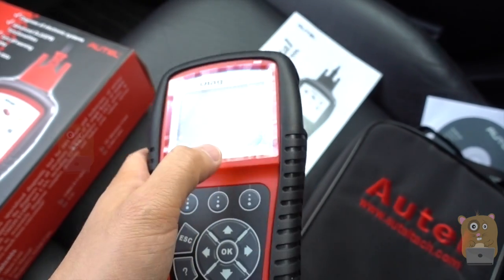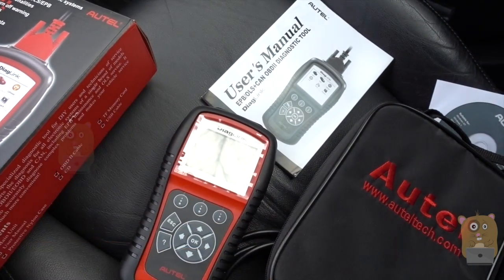Autel Diaglink Car OBDII CAN Multi System Scanner Review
Autel Diaglink is a new specialized diagnostic tool for DIY users and technicians of service workshop. It supports the diagnosis for all electronic systems of a single brand of models compliant with OBDII/EOBD and CAN, including EPB maintenance and OLS service. It enables you to accurately diagnose complex problems and makes your vehicle service experience much more convenient!

Specific Features
1. Support the diagnosis for all electronic systems of a single brand of all models.
2. Supports all 10 tests modes of the latest OBDII, including read codes, erase codes, live data, freeze frame, I/M readiness, O2 monitor test, on-board monitor test, component test and vehicle information.
3. Enhanced OBDII Mode 6 functionality.
4. Reset oil service light and advanced EPB functionality.
5. Turns off warning lights, clears codes and reset monitors.
6. Reads, stores and playbacks live data stream.
7. Data views and graphs of live data
8. Multilingual menu and DTC definitions in English, Spanish, German
9. Prints data via PC
10. Ergonomic design and ruggedly built for shop and road tests.

Package Lists
1* Main Unit
1* OBDII Cable
1* TF Memory Card
1* User Manual
1* CD
1* USB Cable
1* Protective Nylon Case